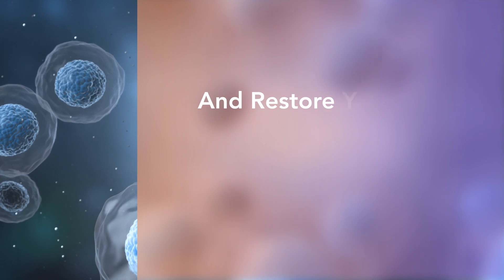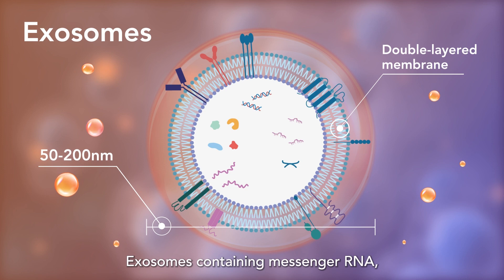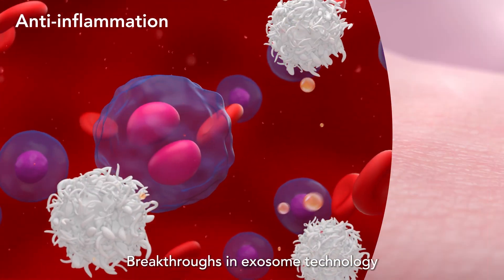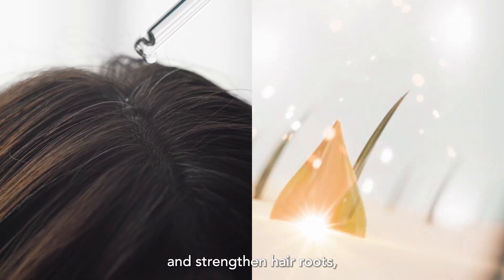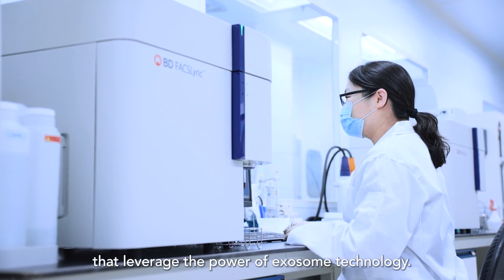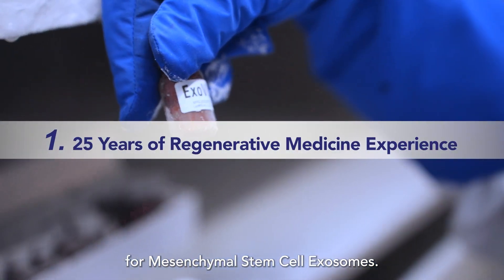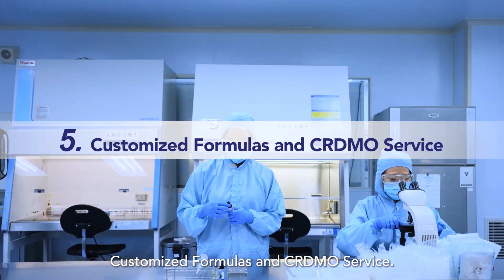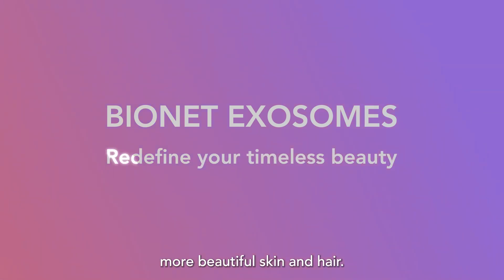A New Favorite in Aesthetics: BIONET’s Exosomes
Exosomes are nano extracellular vesicles (EVs) from stem cells. They initiate signal transmission into deeper layers of the skin, delaying aging, promoting radiant skin perfection, and enhance hair vibrancy.

BIONET's exosomes are not limited to professional skin rejuvenation solutions; we are also pioneer in exosome technology. With 25 years of experience in regenerative medicine, BIONET's exosomes are produced using exclusive nano-purification technology. Our rapid and stable production techniques enable large-scale production of exosomes with high purity and quality standards. BIONET has developed exosomes sourced from diverse cell components, including amniotic fluid, umbilical cord blood, and umbilical cord. Furthermore, we are the first company to obtain approval for INCI Names for mesenchymal stem cell exosomes in Taiwan. Experience youthful and healthier skin with BIONET, embracing age reversal vitality from these remarkable advancements.